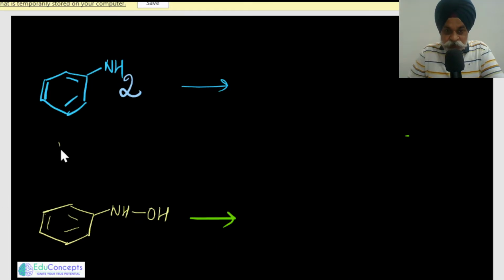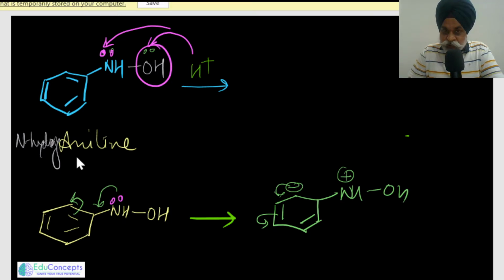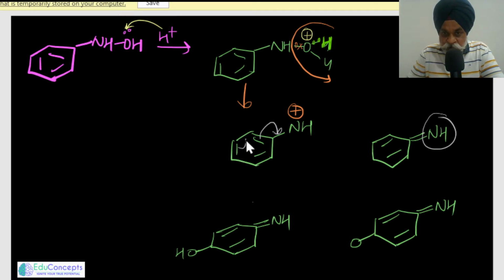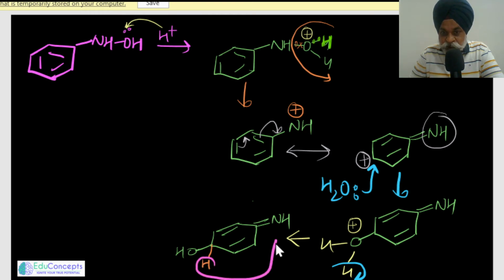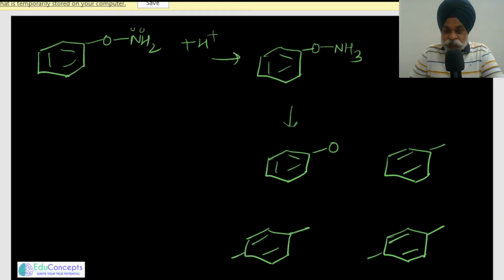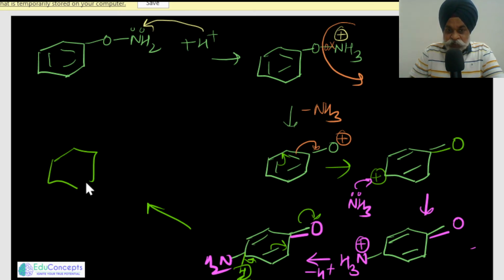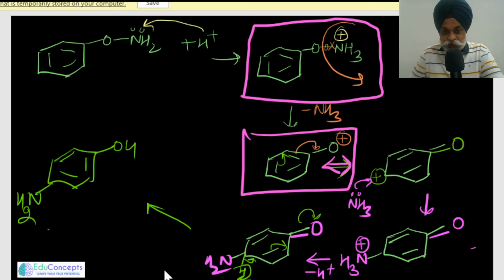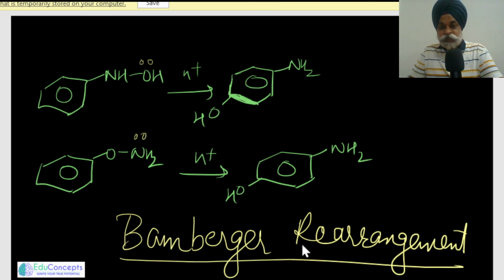Problem Solving on Organic Chemistry || Bamberger Rearrangement || By Gurpreet Sir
Dear Students,
I have started a new series named ASK YOUR DOUBTS. The purpose of this series is to help students selflessly to clear their doubts so that learning do not stop.
In this session two doubts of organic chemistry are discussed pertaining to Bamberger Rearrangement..
Bamberger Rearrangement is very interesting rearrangement, so do have a look into the session.
Hope you all like this .

Help me reach more students so that i can serve them with my subject.
Lets make a community of chemistry loving people.